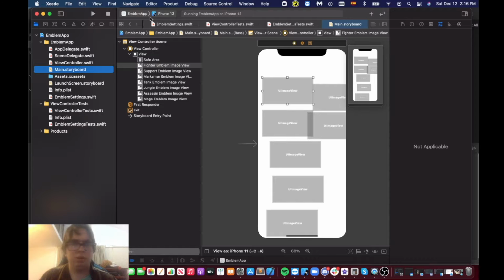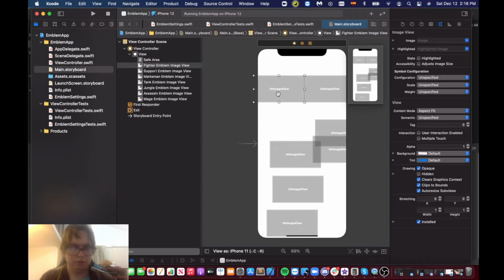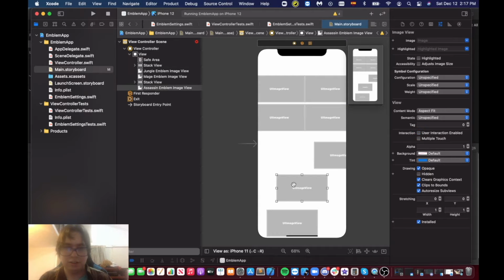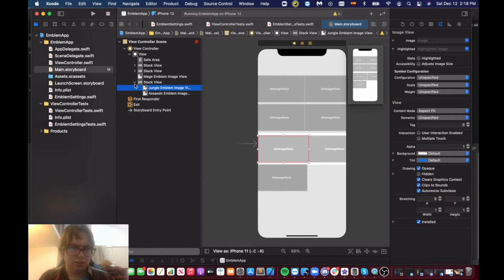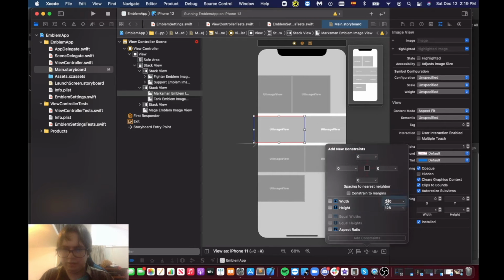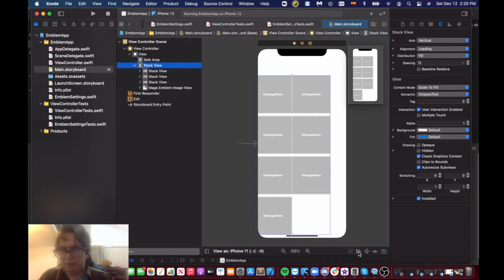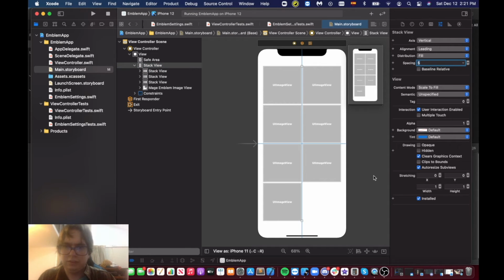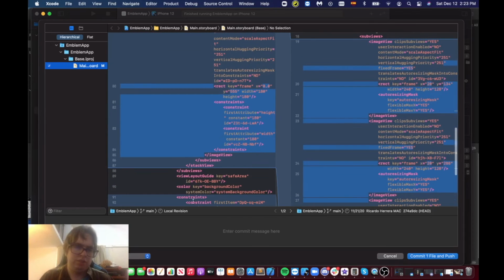iOS TDD APP: Autolayout in UIKIT StackViews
In this video we change the layout to make it more organized with Stack Views.